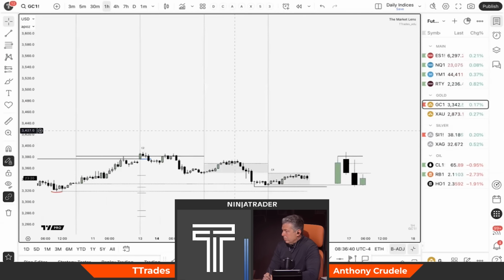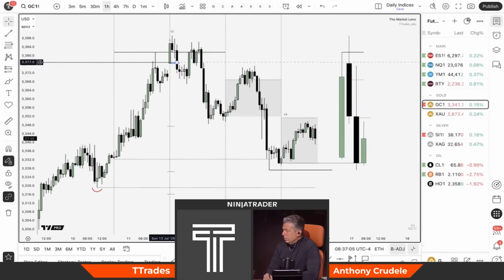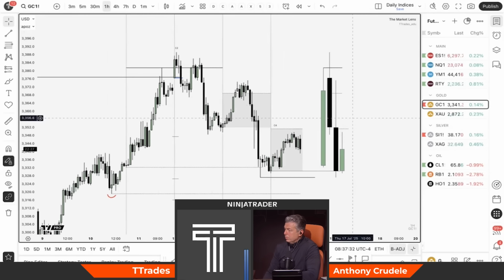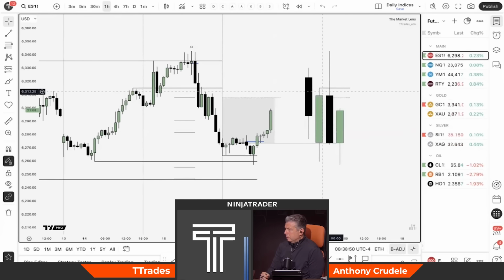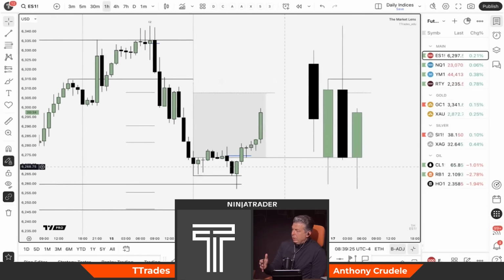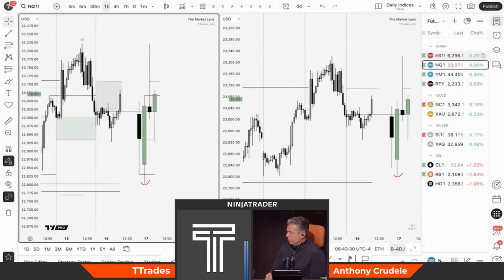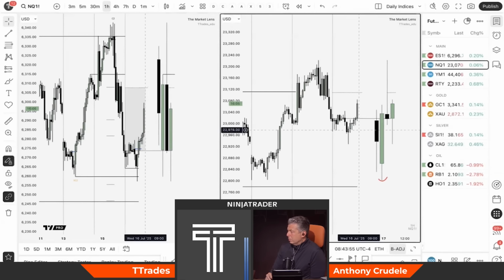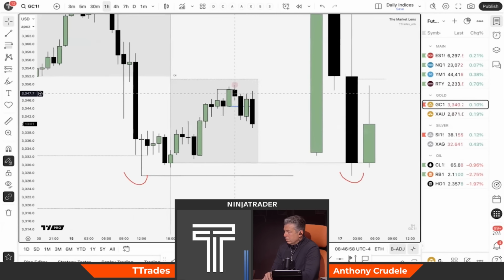Master Continuation Setups with T Trades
Join our special guest T Trades as he walks through his rules-based method for spotting high-probability continuation setups in ES, NQ, and gold futures. Discover how to identify daily swing points, use higher timeframes for confirmation, and avoid common pitfalls in choppy markets.

NTC is registered with the CFTC as a futures commission merchant (NFA ID#0309379). It carries futures trading accounts, processes futures trades, provides customer service and generates reports for its clients.

Timestamps
0:00 - Introduction
0:46 - Meeting T Trades
1:05 - T Trades indicator
2:50 - S&P overview
4:14 - NASDAQ overview
5:14 - When to buy weaker indexes
6:22 - Gold overview
7:28 - Why avoid trading reversals?
8:31 - Why does one strategy not always work?
9:33 - Closing thoughts